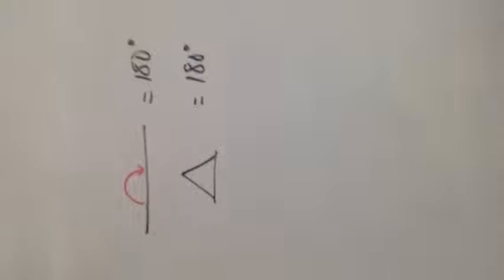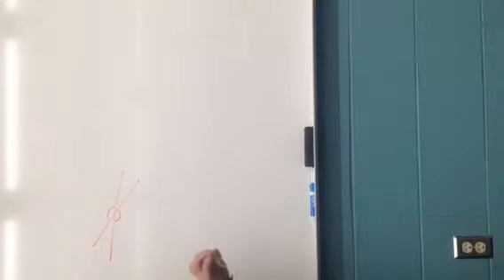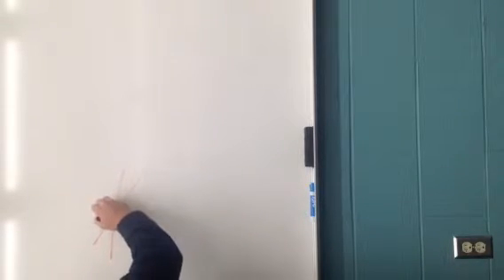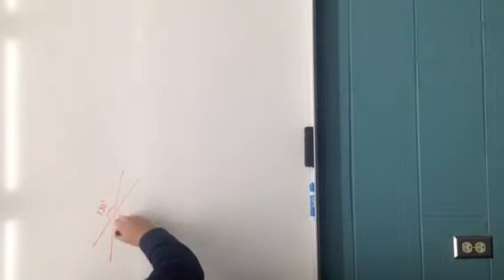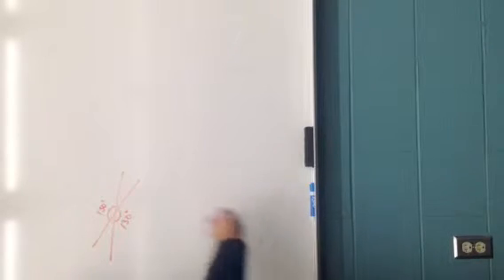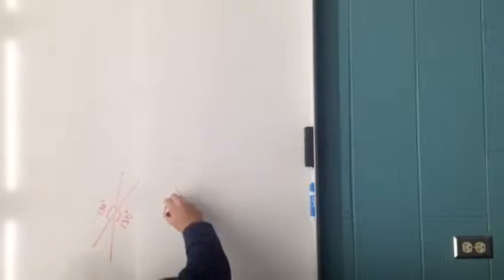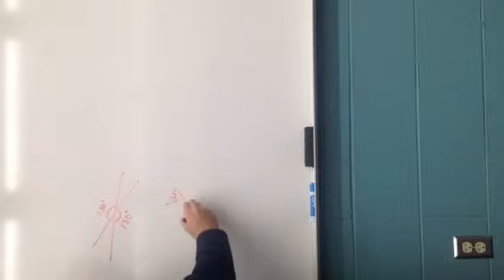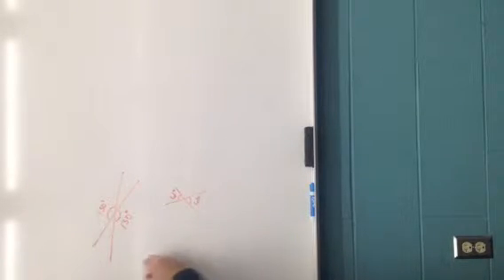Vacation Check in